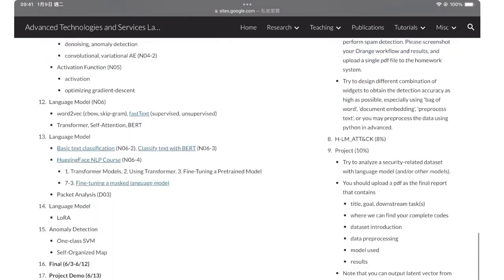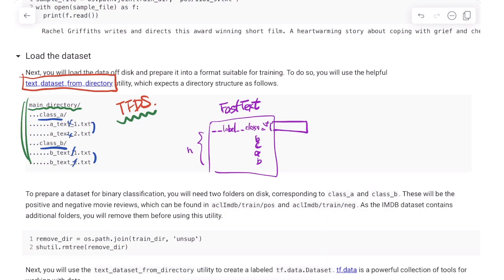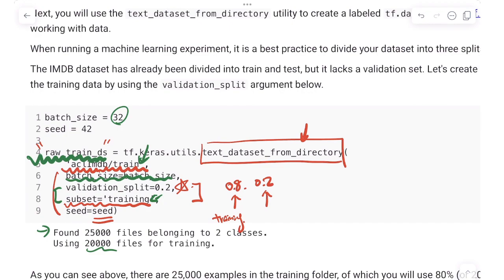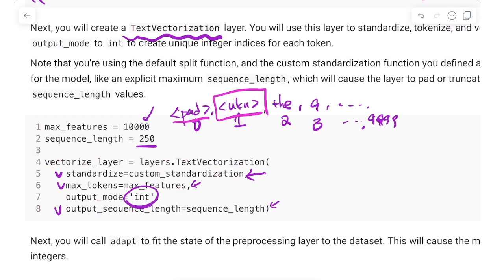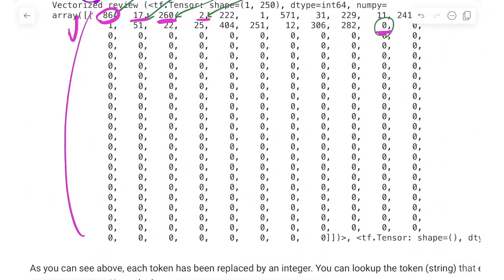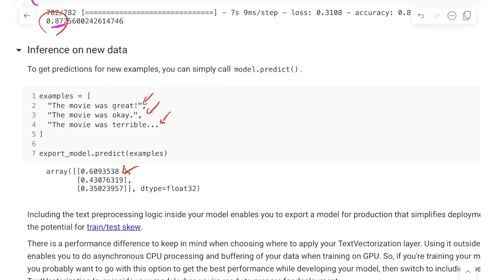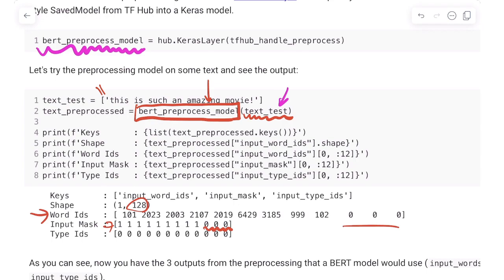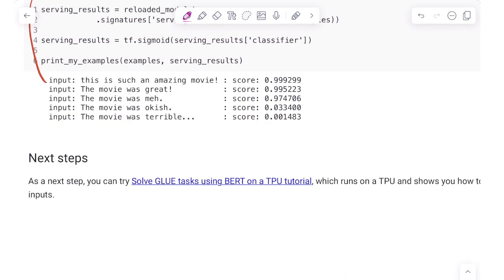[D4CS][24][EN] N06-2/3 Language Model (Bert)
Course: DS4CS
Chapter: N06-2/3 Language Model (Bert)
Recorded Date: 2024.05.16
Lecturer: Prof. Shun-Wen Hsiao